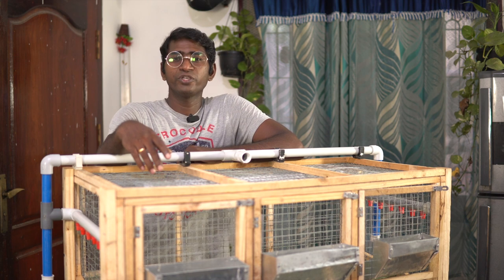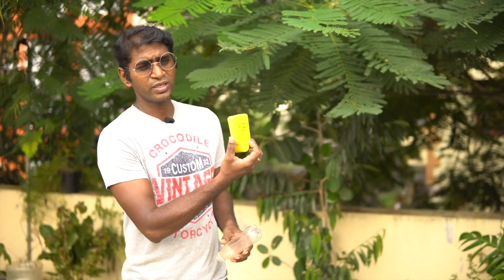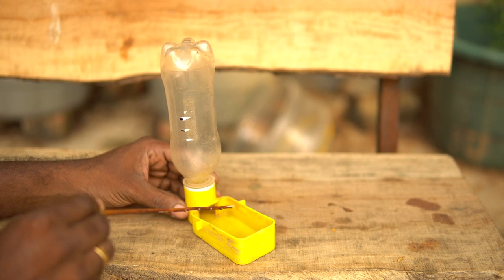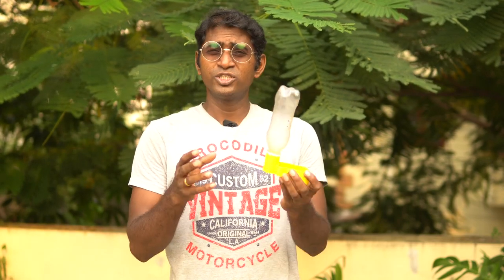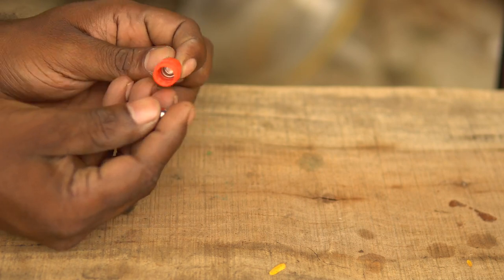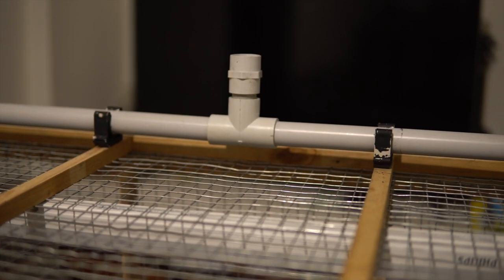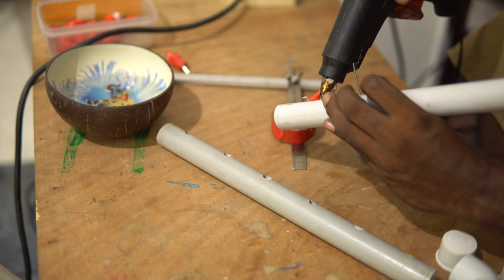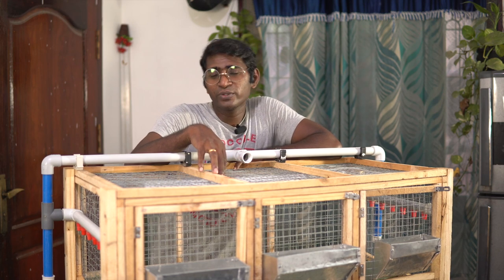Automatic Water feeder for quails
This is second video in the series where I am setting up a quail pen. Feeding water is as important as any other task. The set up I am going for is a nipple feeder which has a lot of benefits when it comes to maintenance. I am covering this subject in detail based on my experience. Hope it helps
I have seen a lot of videos on making quail cage. I have incorporated many features suggested by the experts and have made this user friendly design.

This series will have the following videos
1. Building a quail cage (this video)
5. making an incubator
( to be uploaded)
6.making a brooder
( to be uploaded)

I recommend that you save this playlist and refer to it later. These methods I am showing you are for any  beginner who want to raise quails for meat and eggs.

I have already  answered most of the doubts you may get. Believe me, All of this started out as an experiment. But eventually, I decided to make this process user friendly and share my ideas with every one.